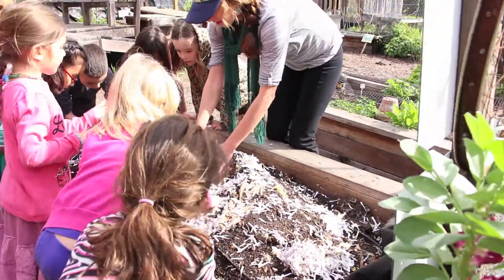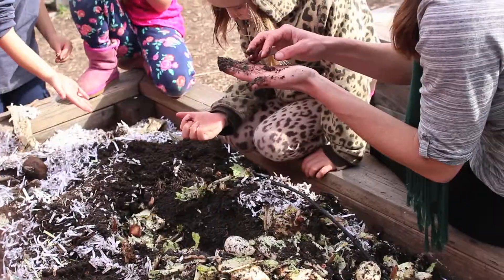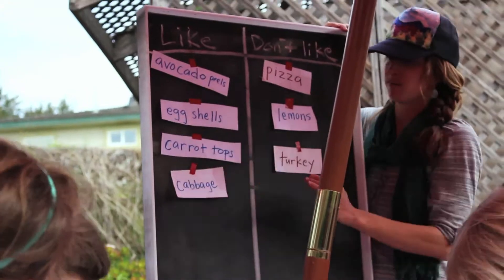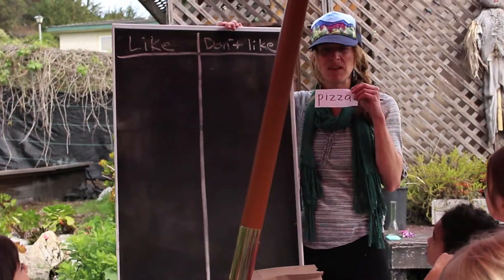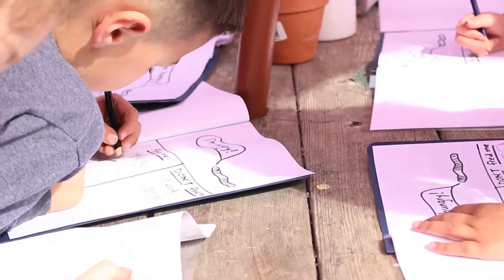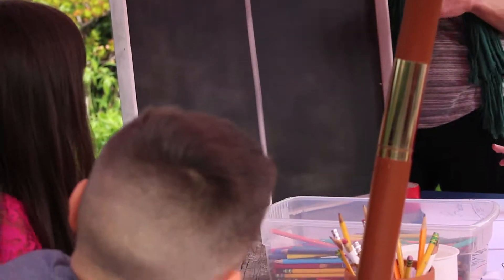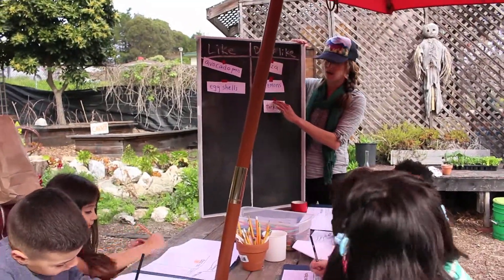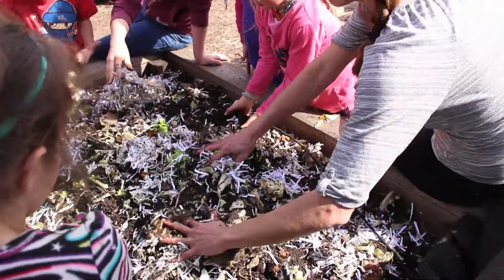What to Feed the Worms? Compost Lesson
Want to teach your kids about compost? Here's one lesson that we use to help you with that.

Garden Teacher Jenna Amberg-Johnson and Ms. H's Kinder Students at Pacific Elementary School.